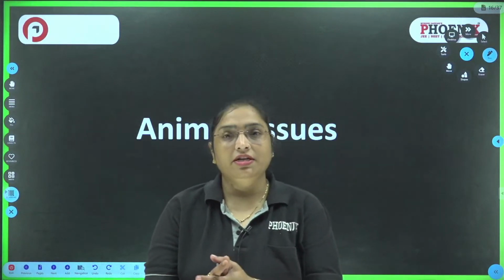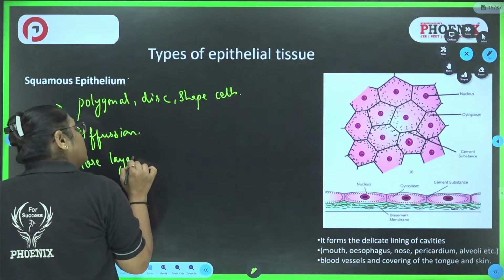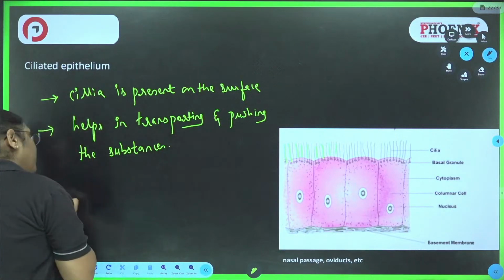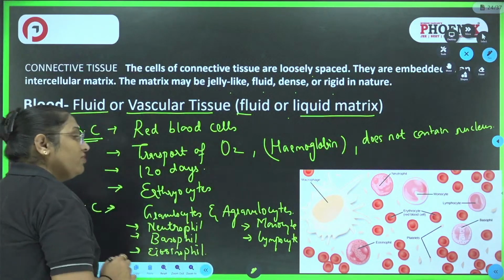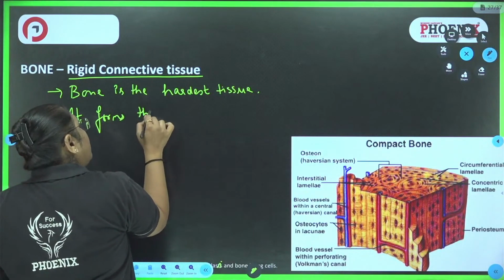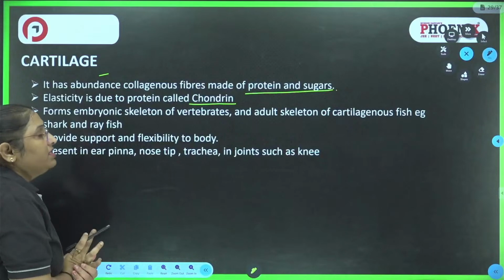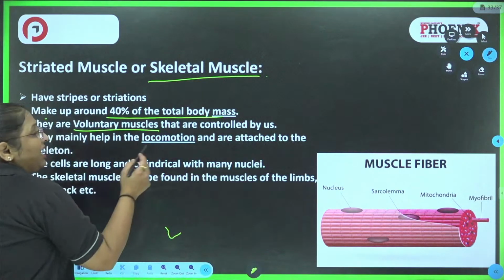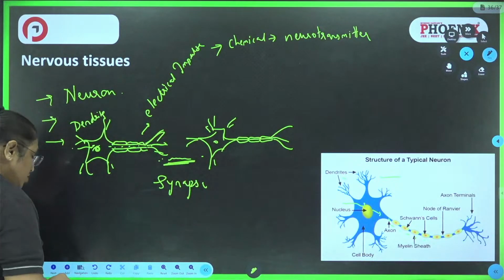CLASS 9 | EM | BIOLOGY | CH - 6 TISSUES | LEC-2 | AT MA'AM